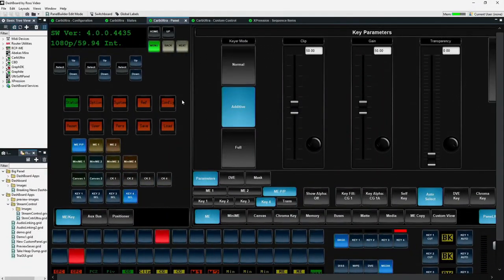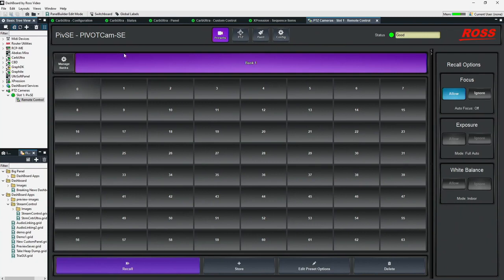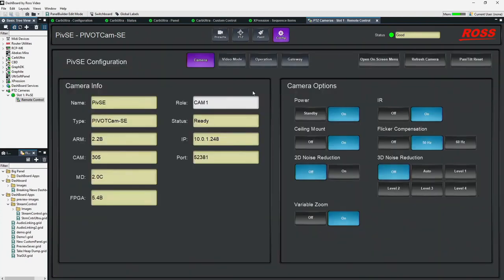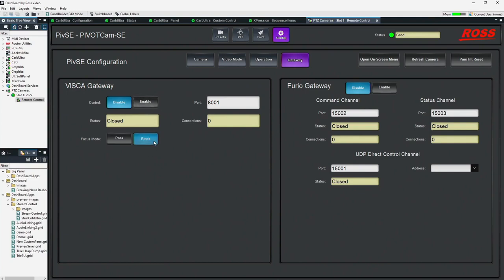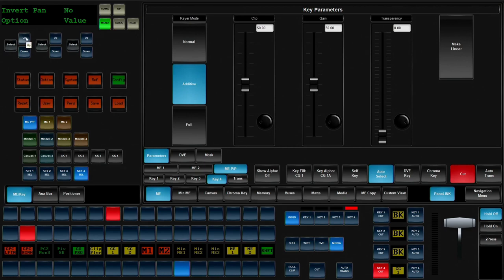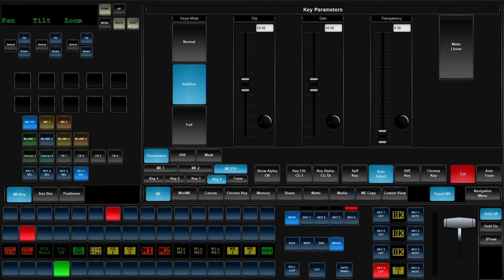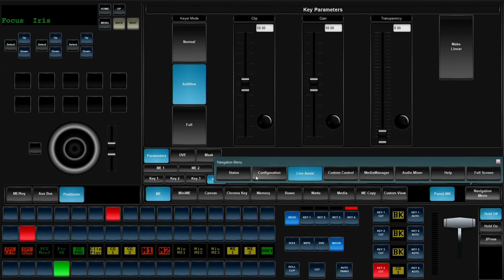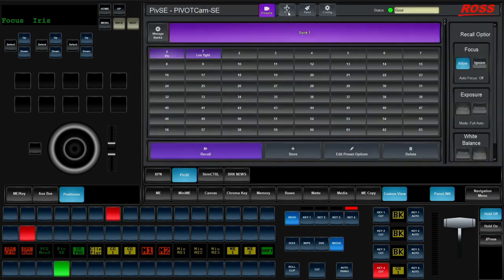16 Carbonite Ultra PivotSE Camera Device Configuration